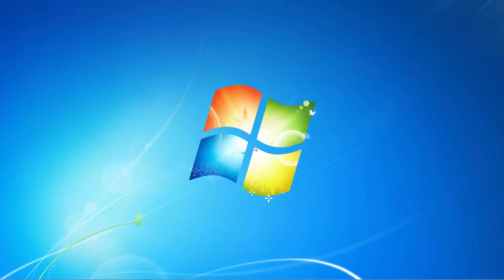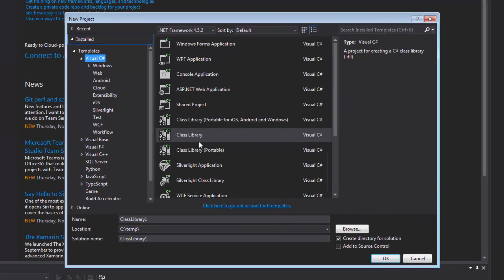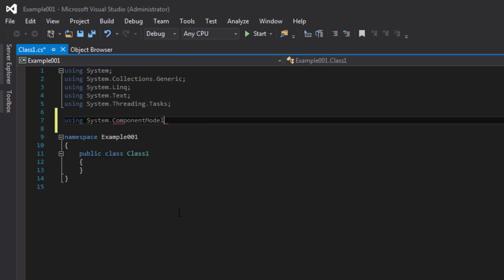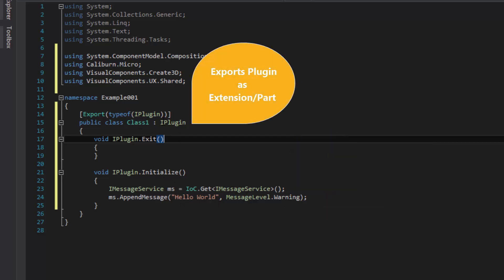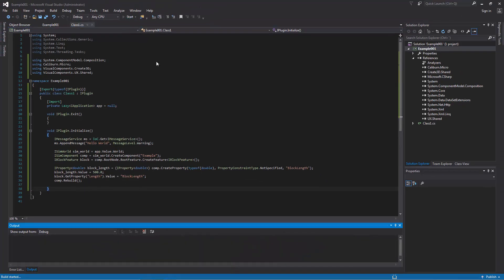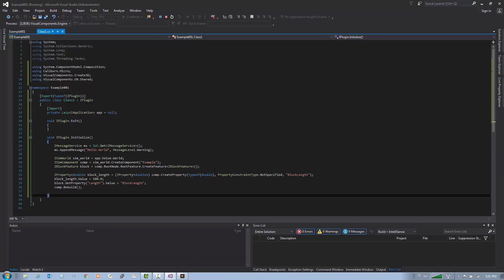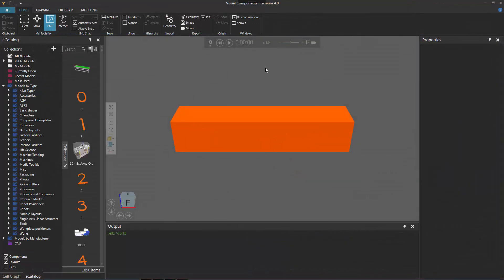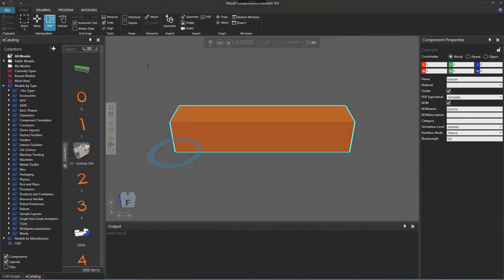.NET API - 1 - Add a Background Plugin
This video shows how to develop a simple plugin that can customize the layout of the 3D world.